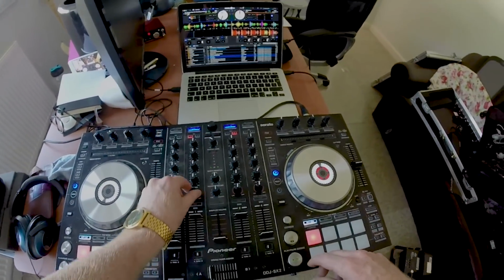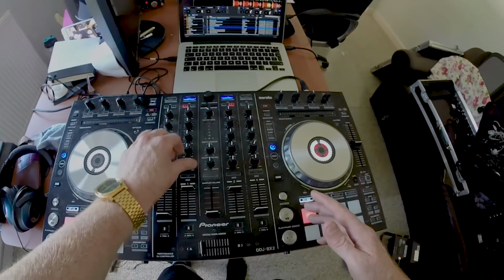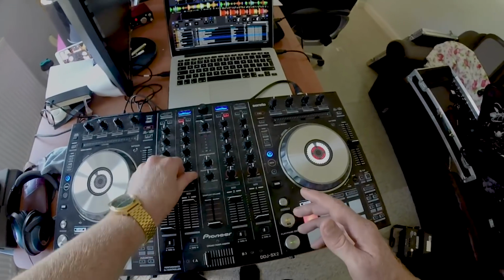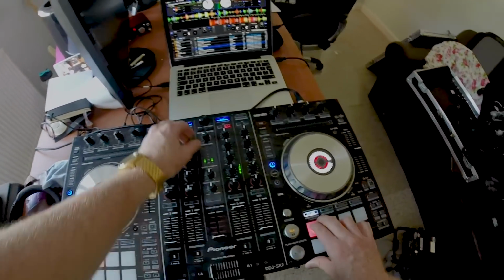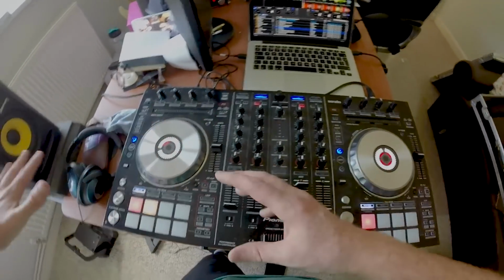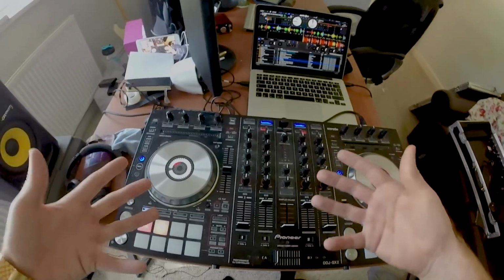A DJ TRANSITION ALL DJ's MUST KNOW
When you are DJing for the first time in front of an audience, you will sometimes have to change songs fast when DJing or a fast DJ transition from one track to another track. In this video, I will teach you the quickest way to simply move from one track to another. I will teach you how to change songs fast when DJing, how to do an emergency song change when DJing, and how to change the track quickly. This is a DJ transition that all DJs must know!

If you are new to DJing and you are looking for videos on how to transition songs when you are DJing then this is the video for you. This is a must-know DJ transition, where I teach you how to change the track quickly when DJing.